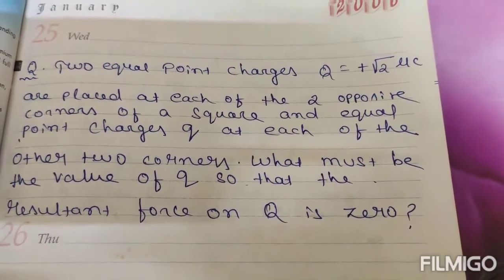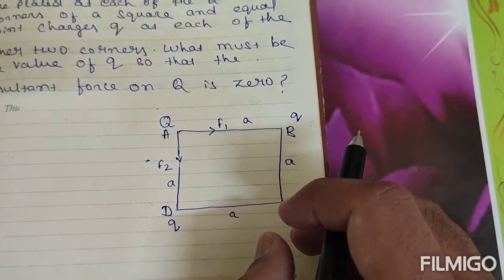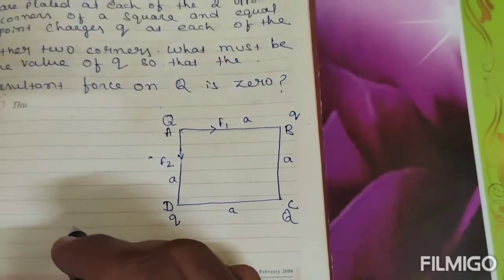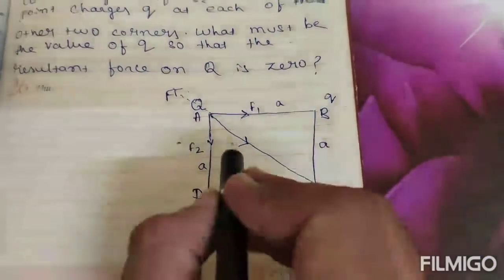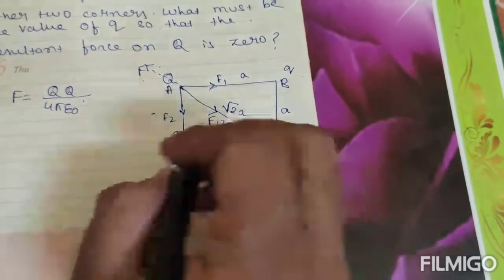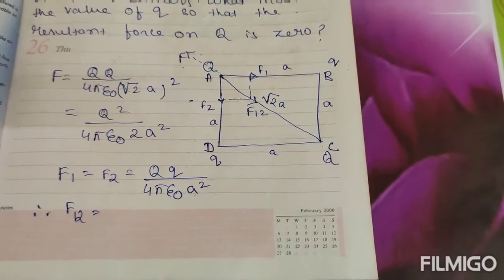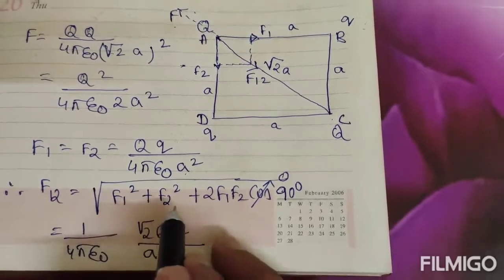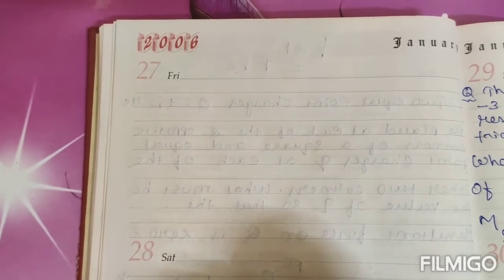Numericals of electrostatics